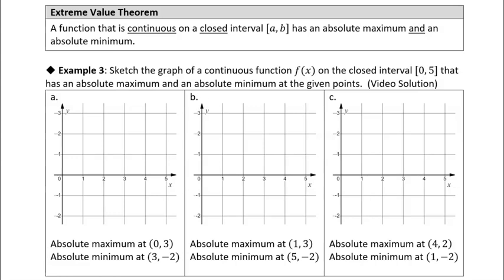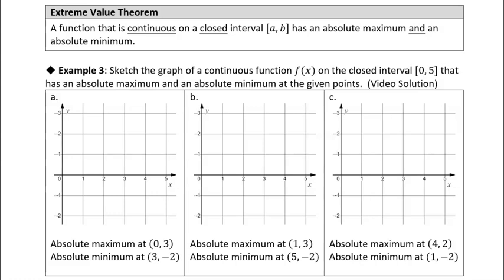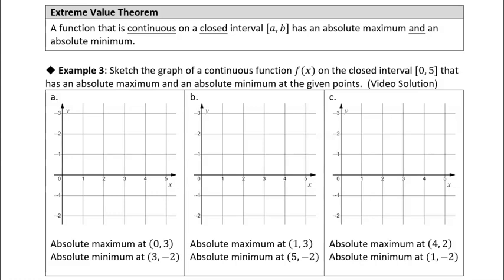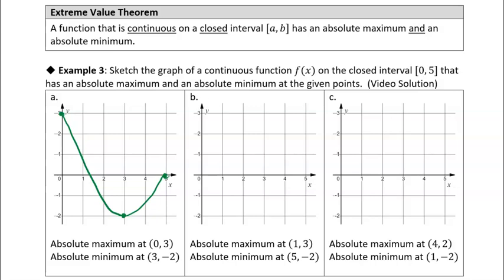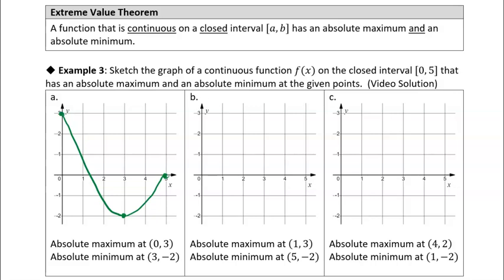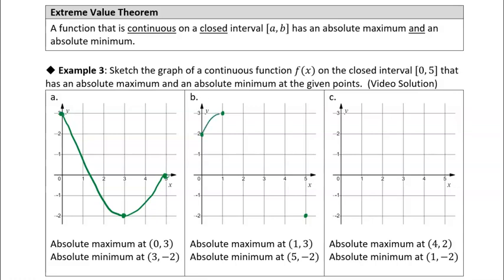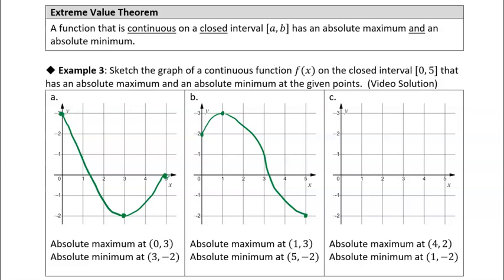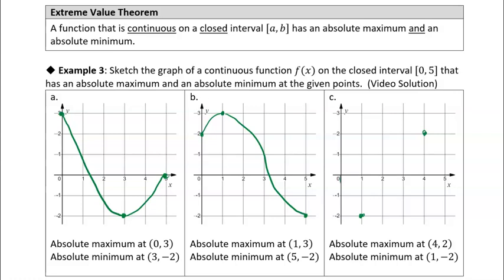4.1 Maxima and Minima: Example 3